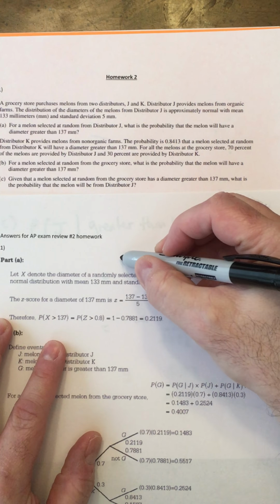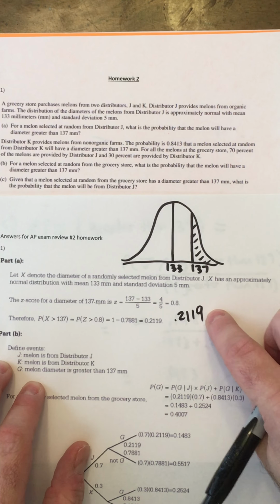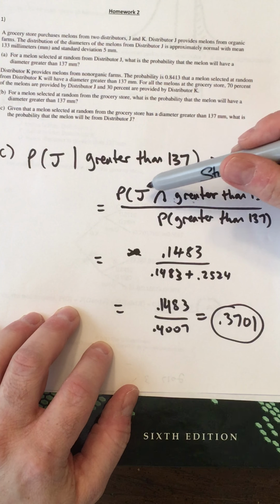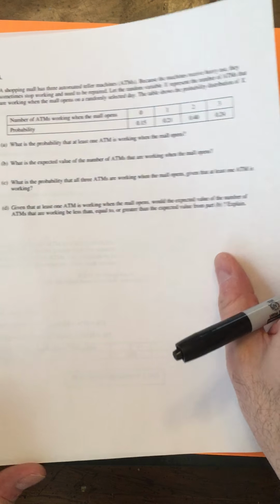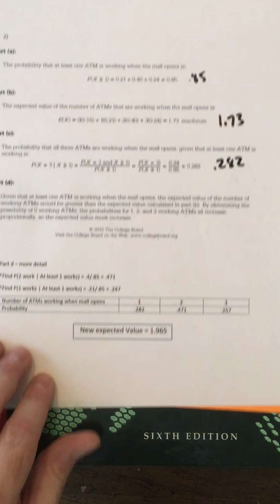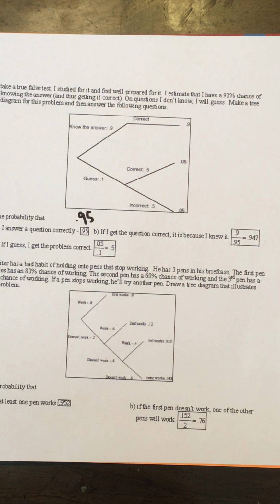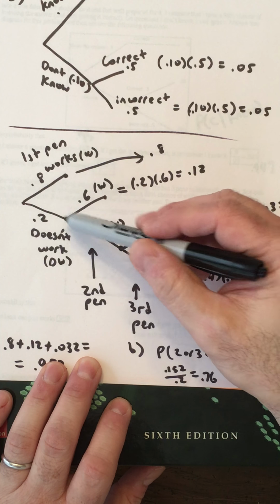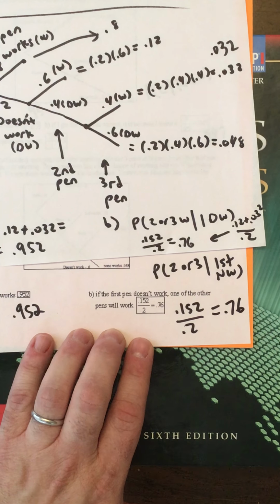Hw Key for AP exam review 2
Mistake in problem 3 part b - conditional probability should be P(got question correct | knew the answer) not the other way around.